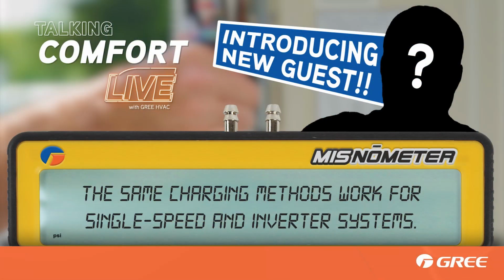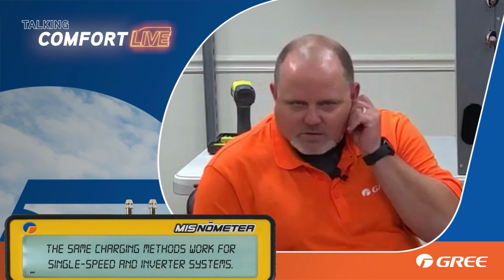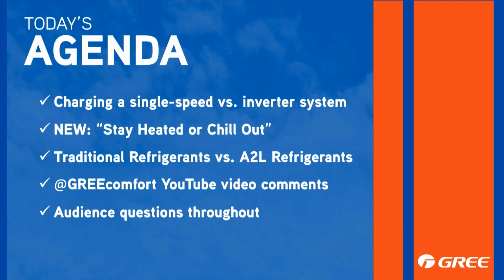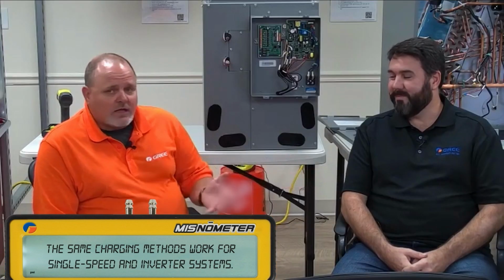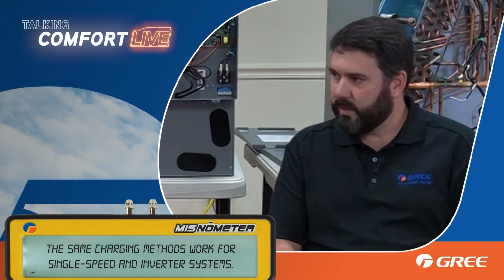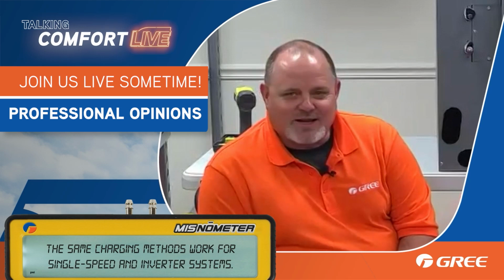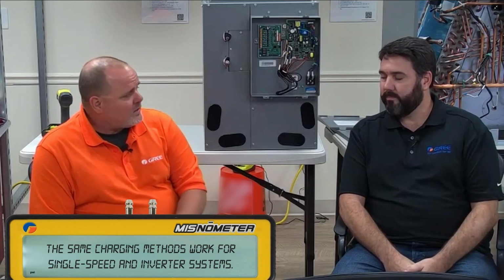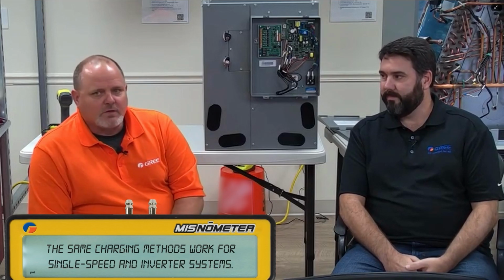The Same Charging Methods Work for Single-Speed & Inverter Systems? NOPE!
Ever wondered if single-speed and inverter systems can be charged the same way? Find out why the answer is no! We walk through the critical differences in charging methods and share expert tips for properly maintaining inverter-driven HVAC units.

At GREE,
We're by your side.